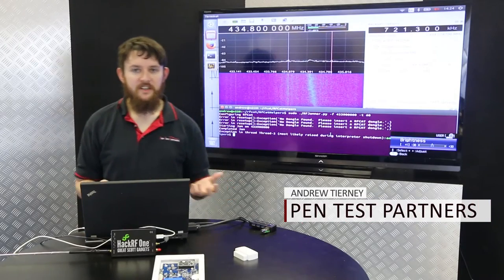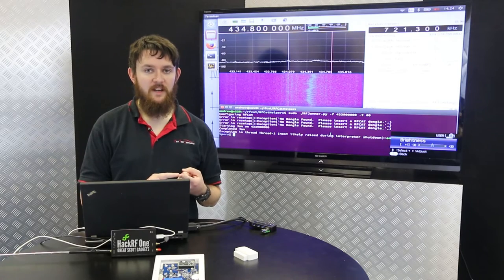Wireless Alarms - What To Look For In An Alarm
Andrew Tierney gives some great consumer advice on what to look for in an alarm system, to avoid the pitfalls of it being hacked and disabled.